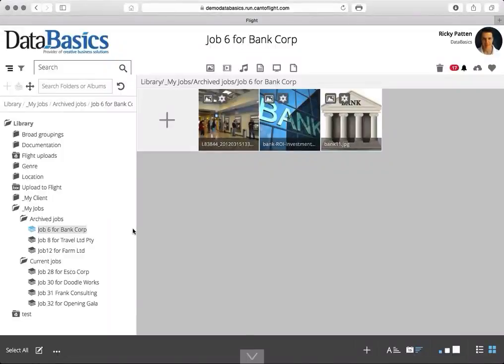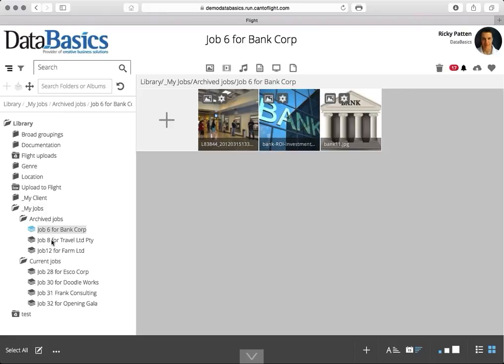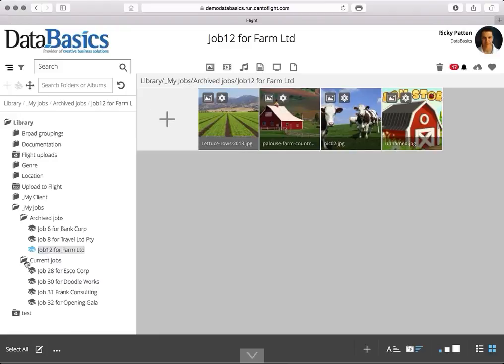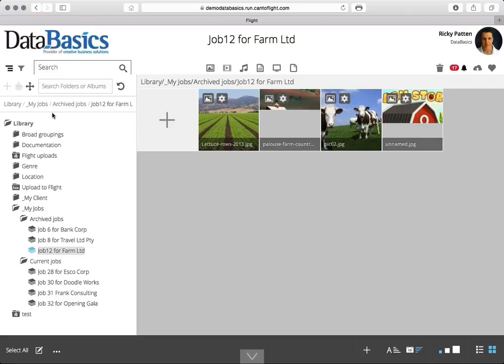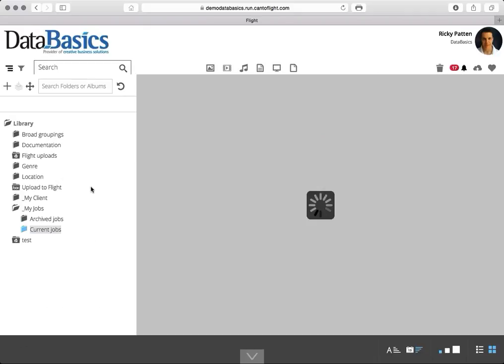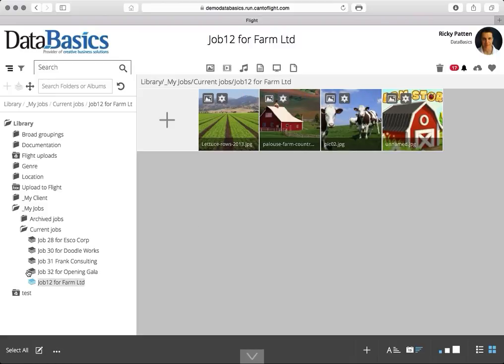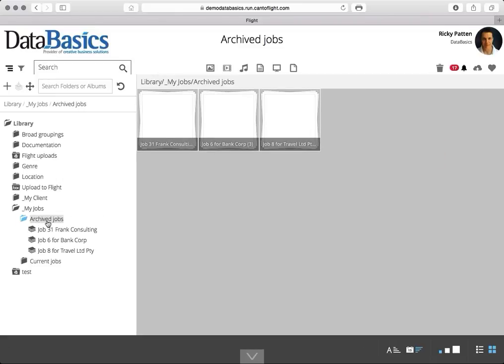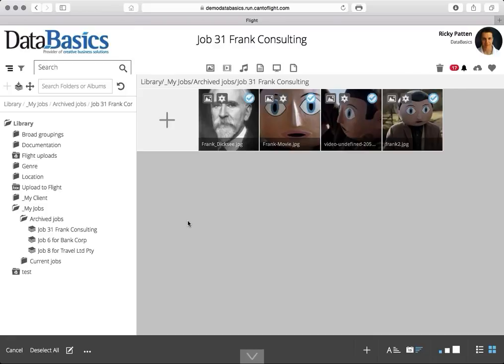Video 3 - Cold Storage - Mini webinar about the Canto feature